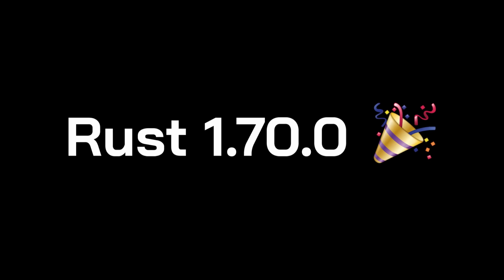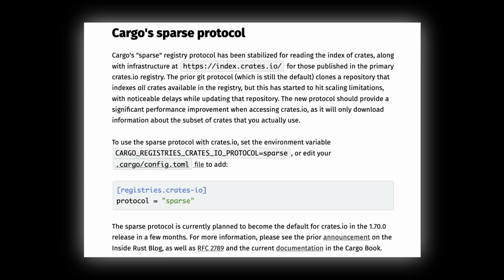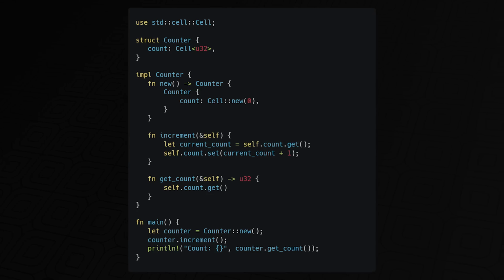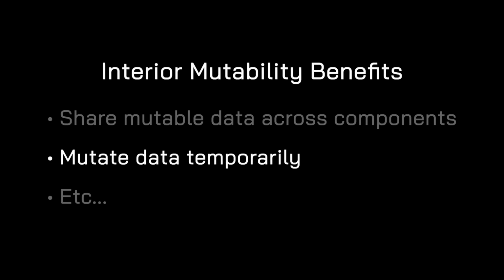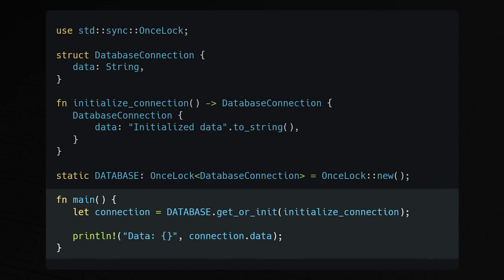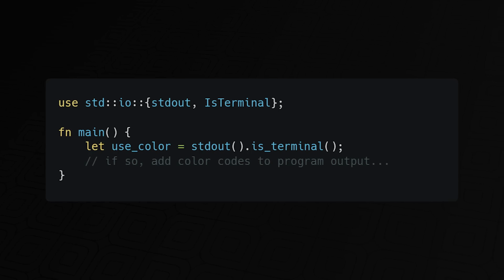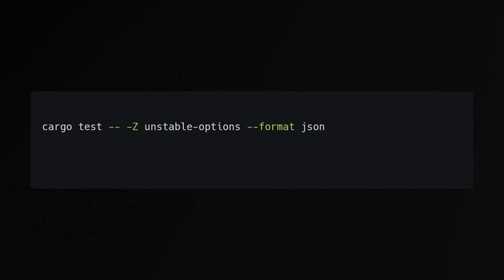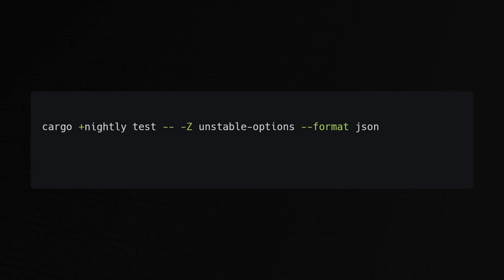Rust 1.70.0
· I'm thrilled to bring you all the exciting details about the newest update from Rust, version 1.70.0. Rust continues to evolve and empower developers with its robust features. So let's dive right into the highlights of this latest release.

Chapters:
0:00 Overview
0:28 Update 1
1:06 Update 2
2:55 Update 3
3:17 Update 4
4:12 Update 5